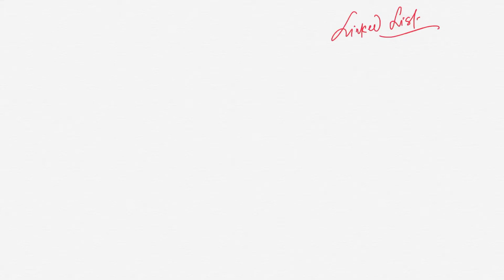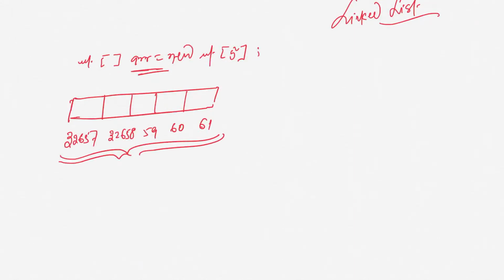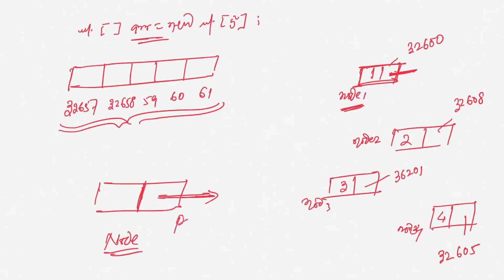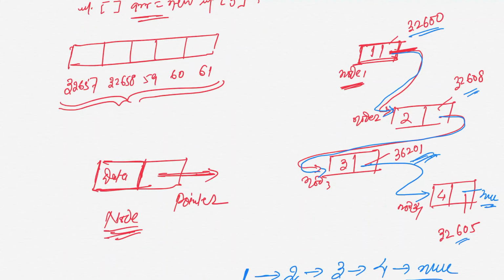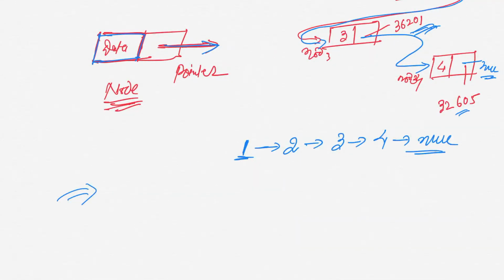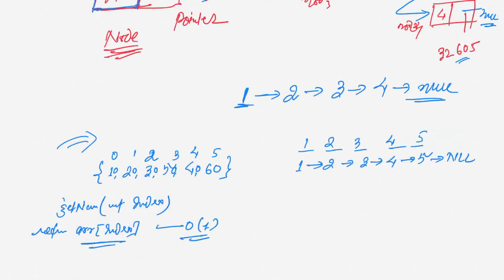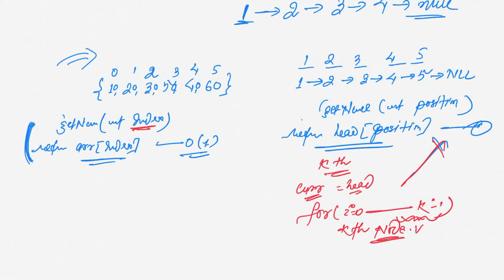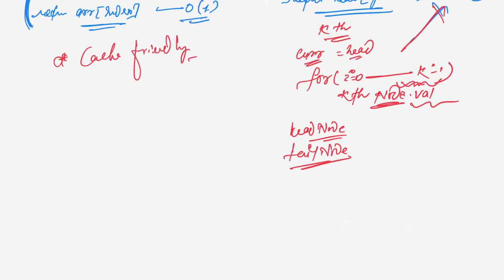Introduction to Linked list ? - Data Structures and Algorithms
- Introduction to Linked list ? - Data Structures & Algorithms
- Linked list is linear data structure which represent a sequence of node.
- Very basic form each node contains data and reference (link) to the next node in sequence.
- This structure allow efficient insertion or removal of elements from any position.